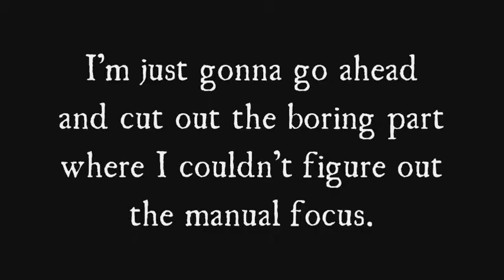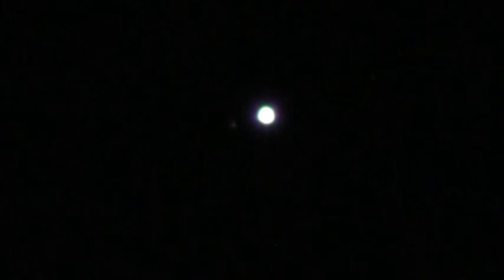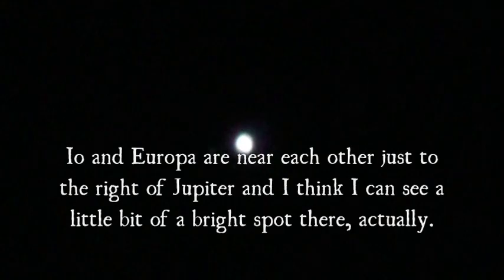Jupiter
In which Jupiter is examined.